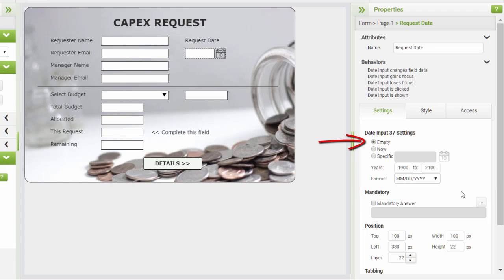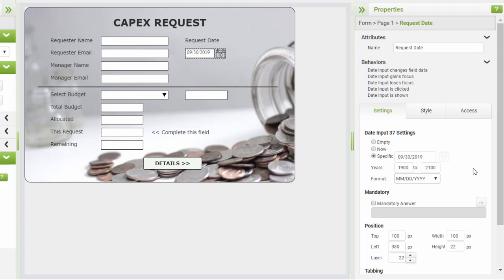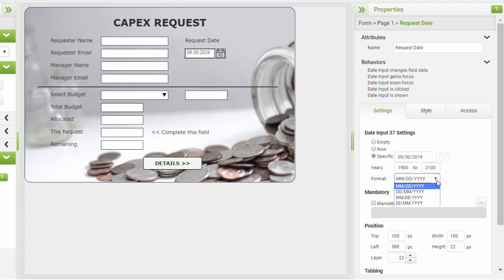PerfectForms™ Date Input Object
The Date Input object can be used on a PerfectForms™ form to capture dates entered manually by a form user or dynamically using behavior. Watch this tutorial to learn about the object settings.